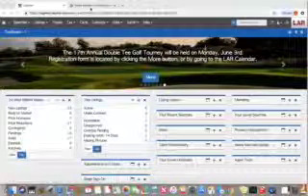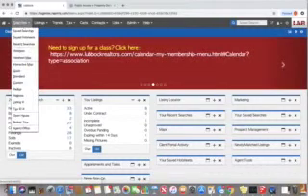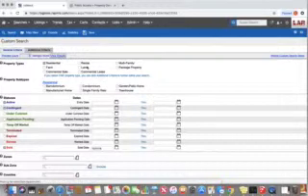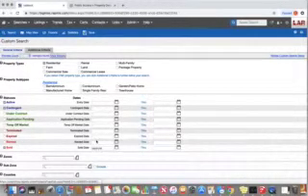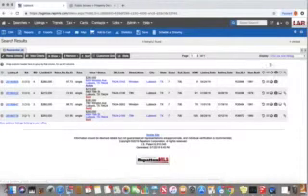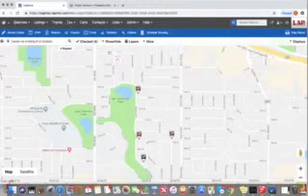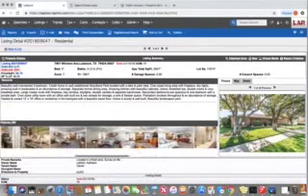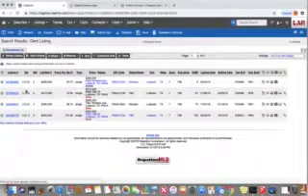CMAs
Looking at how to make a CMA or Comparable Market Analysis